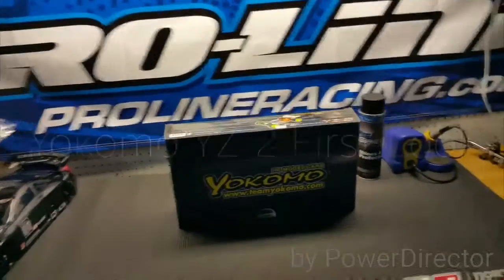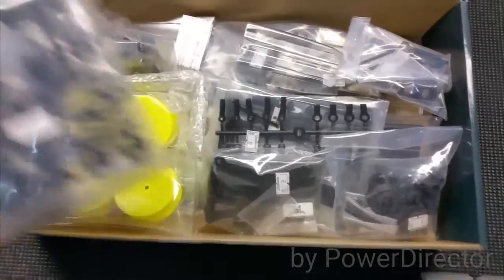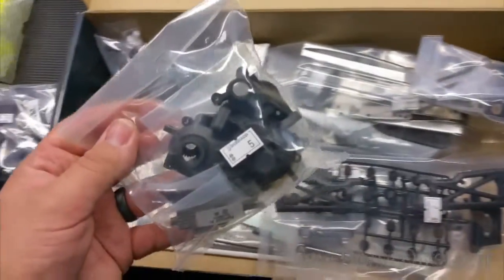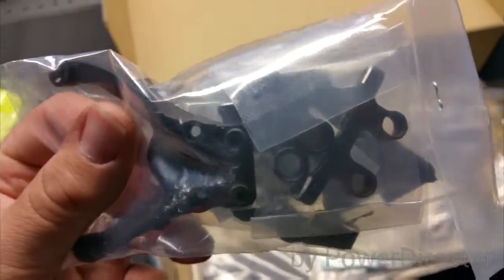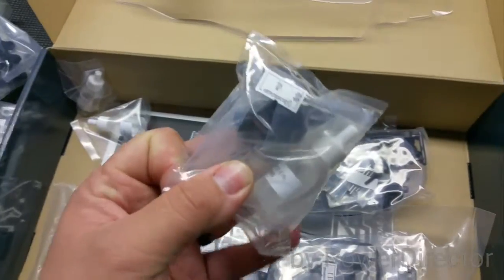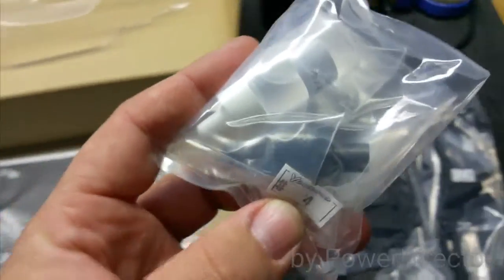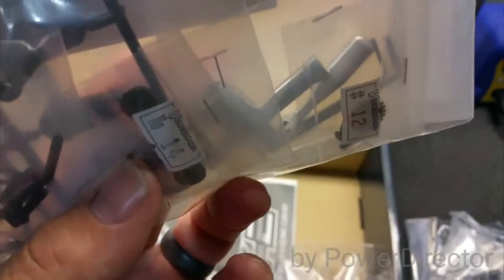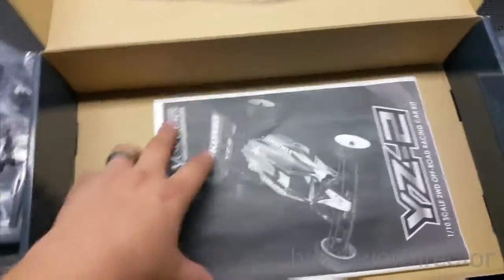Yokomo YZ-2 First Look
An unboxing video - to see what you get in the YZ-2 kit.